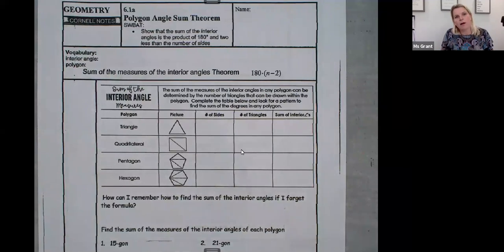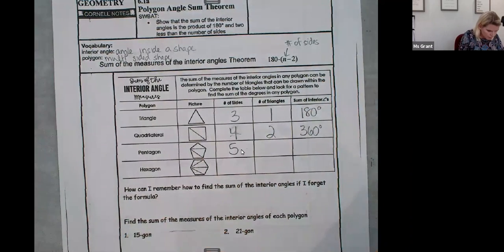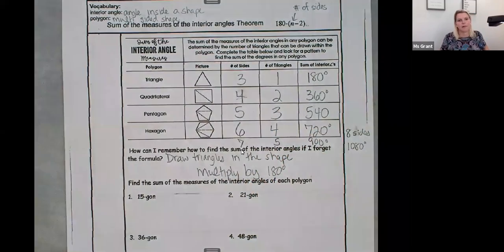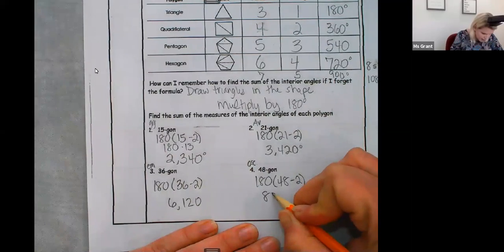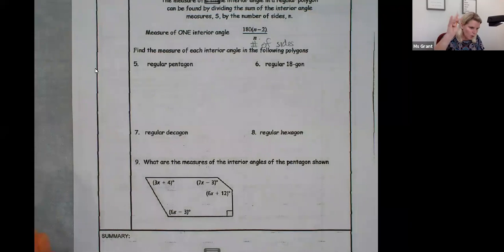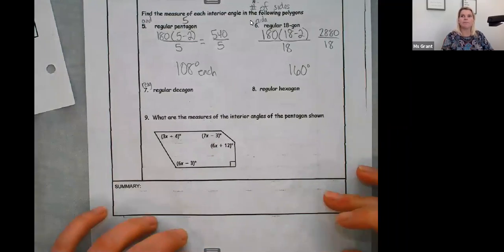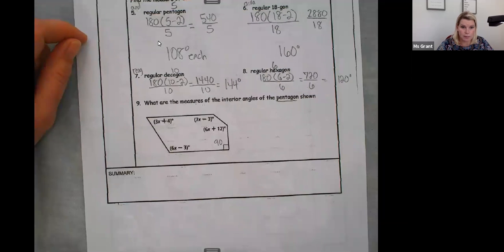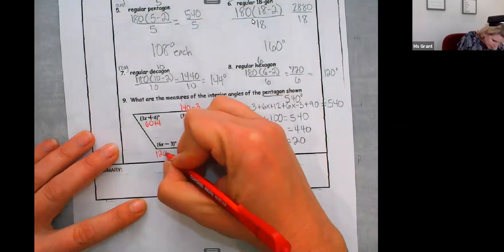Polygon Angle Sum Theorem